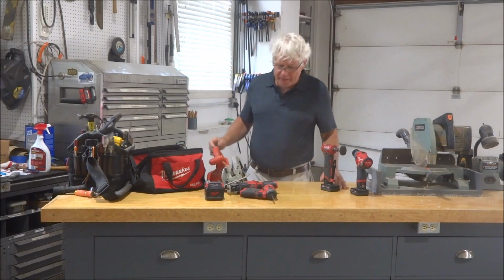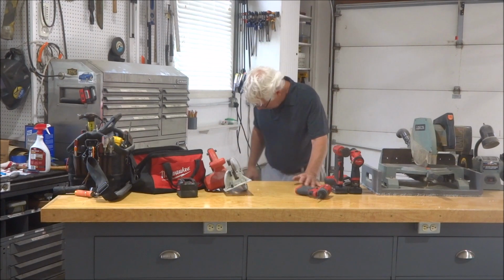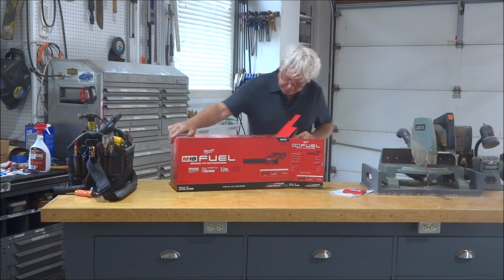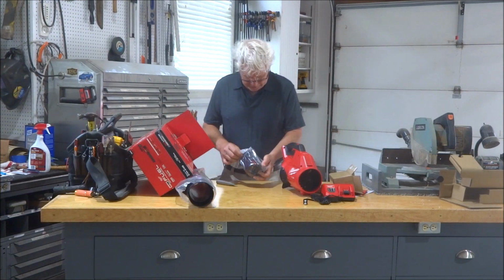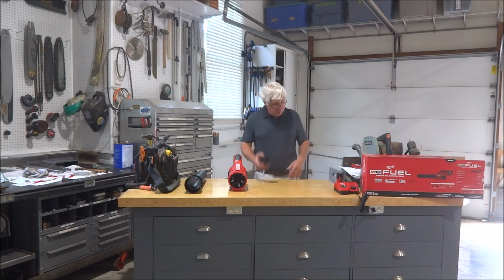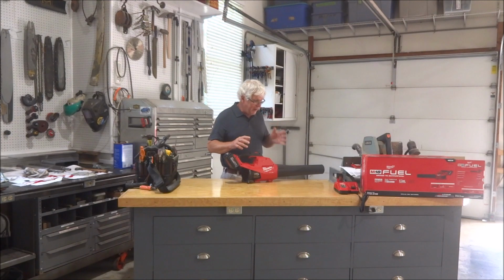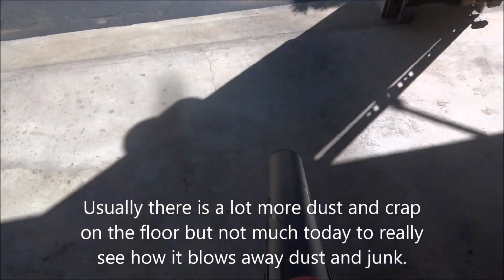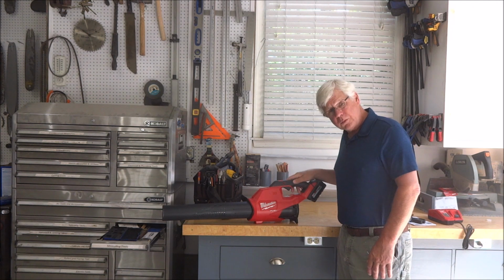Milwaukee Tools M18 Blower Unboxing & First Use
Just purchased a Milwaukee M18 Fuel blower to replace an older gas blower.  This video is an unboxing, first use and impressions